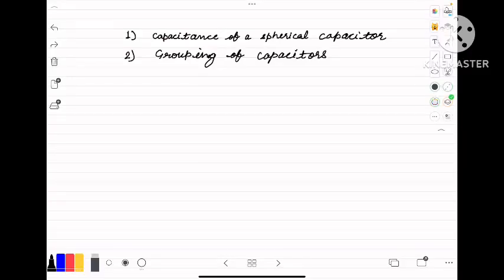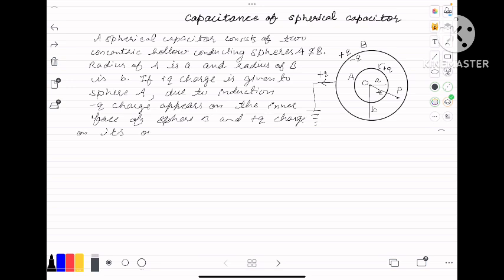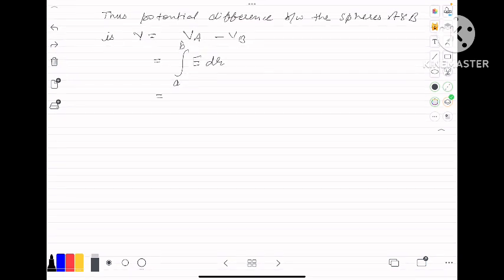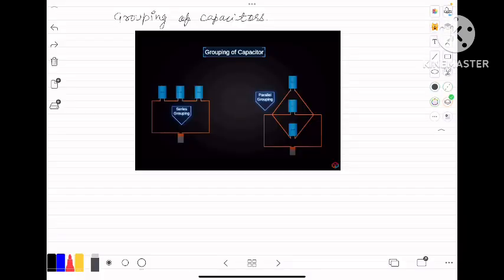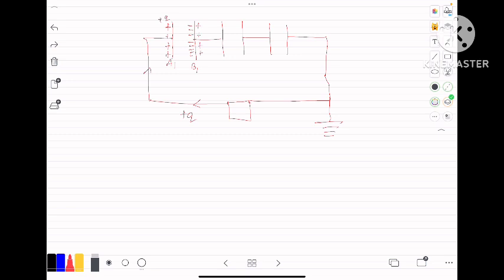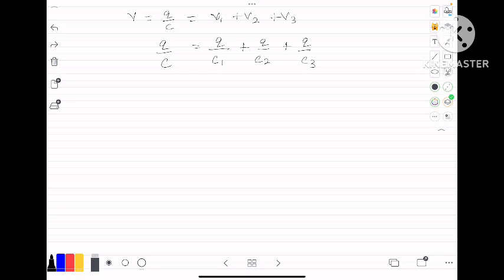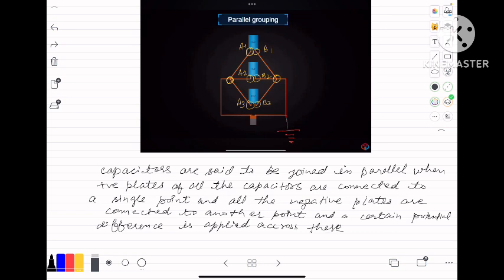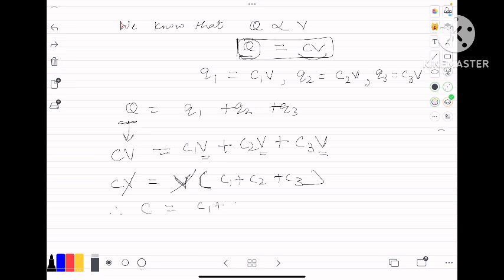Electrical capacitance part 3(class 12th notes with explanation)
Electrical capacitance notes for class 12th